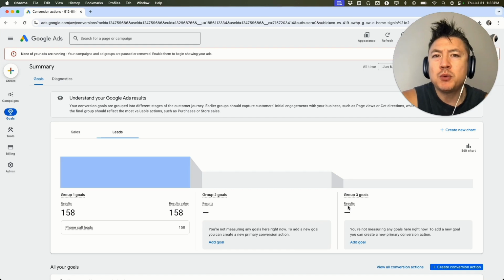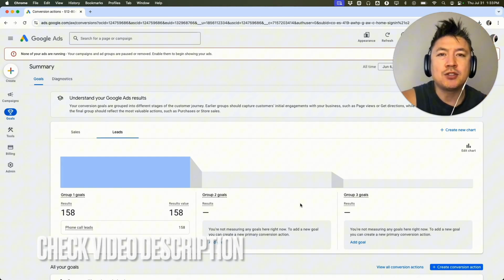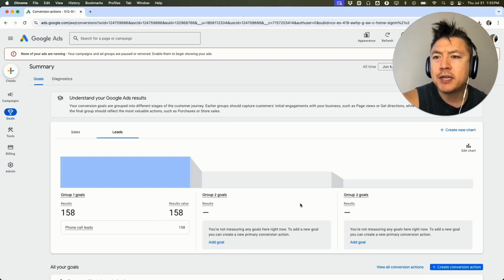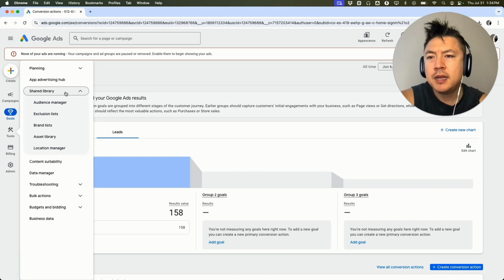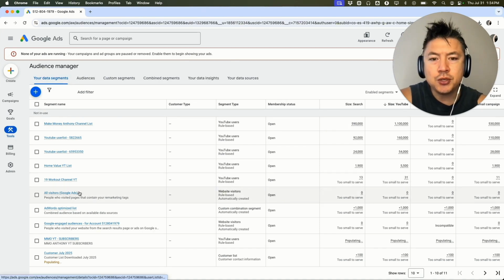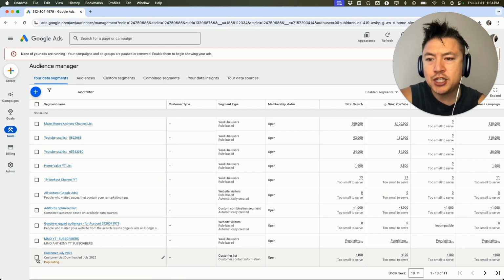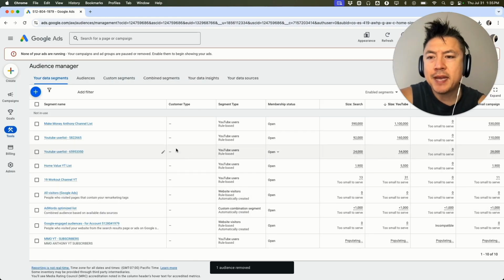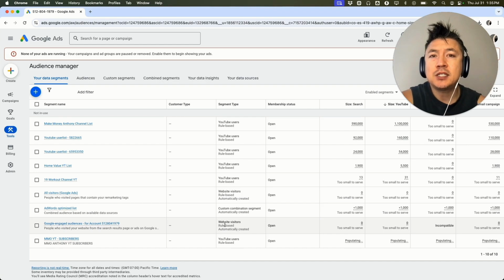✅ How To Delete A Custom Audience In Google Ads🔴